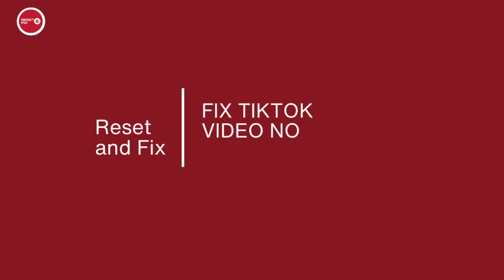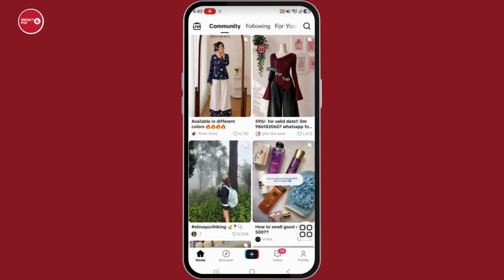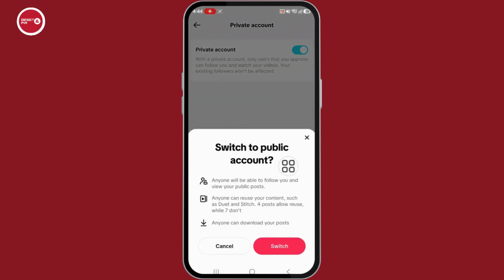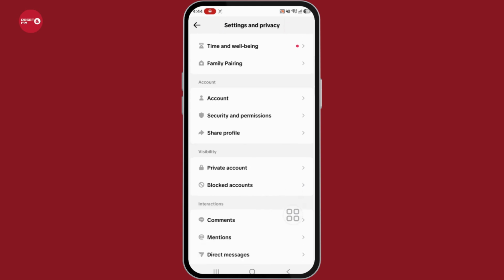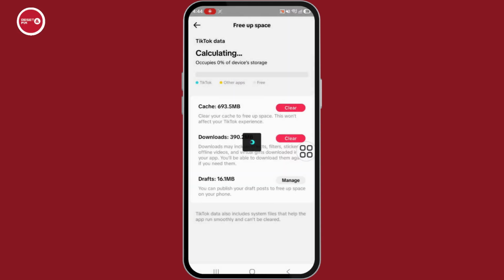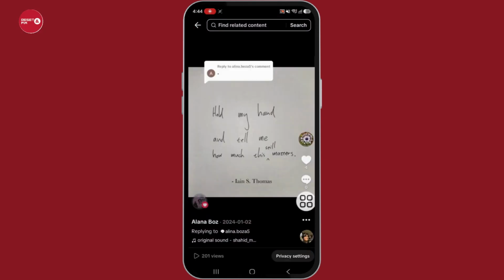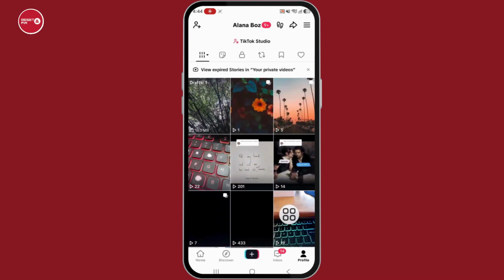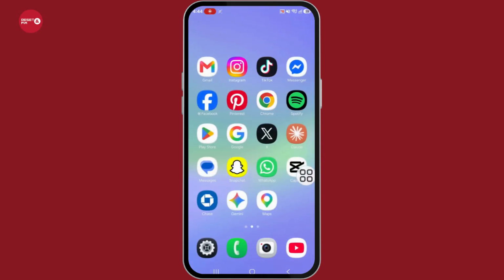How To Fix TikTok Video Not Showing To Others 2026 | TikTok Visibility Problem Fix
Learn how to fix the issue where your videos are not showing to others on TikTok.

This tutorial shows how to solve visibility problems so your TikTok videos can appear on For You Page and other users’ feeds.

Timestamps:
00:05 – Check Video Privacy Settings
00:25 – Switch Account To Public
00:55 – Review Community Guidelines
01:10 – Update App & Repost Video
01:14 – Done

TikTok videos may not show to others due to private account settings, violations, shadowban issues, or upload errors.